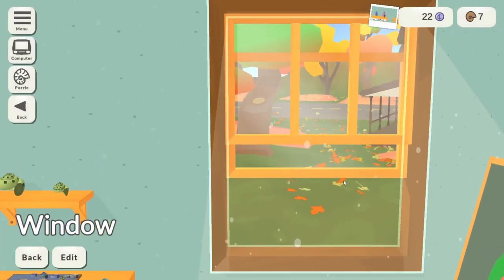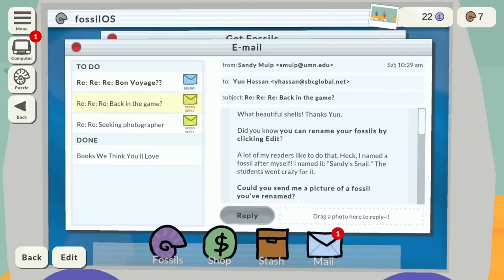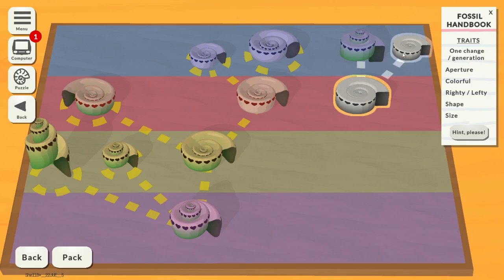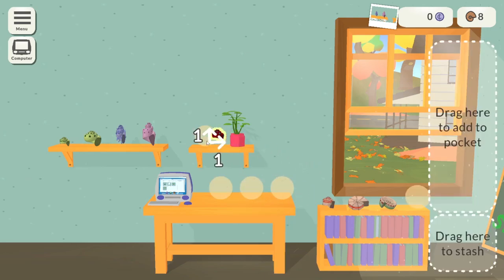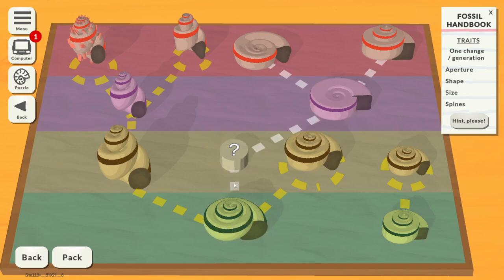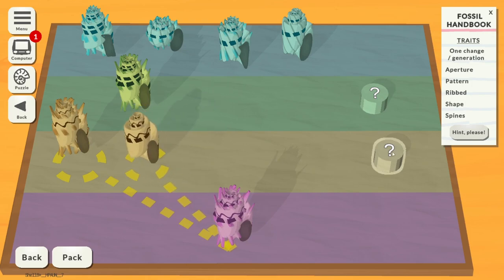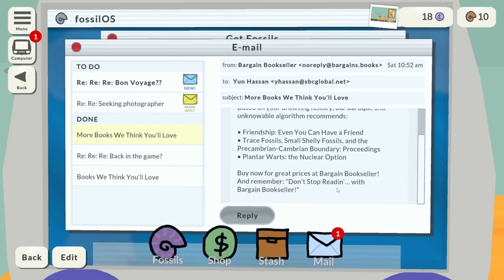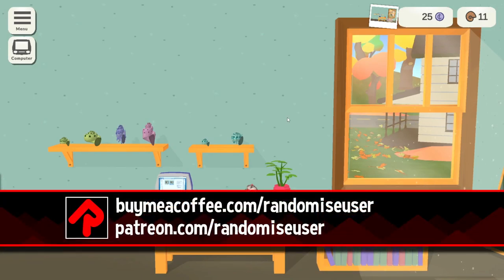Study Procedurally Generated History in Your Garage! | FOSSIL CORNER gameplay (PC)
Fossil Corner gameplay is a charming mix of science puzzle and life sim as you build up your garage with random fossils!

More of the best indie games from Randomise User! In this let's play Fossil Corner gameplay review we check out a sample of the random fossil puzzles in this wholesome new game starring a retired fossil history lad who earns money by working out the full history of a box of fossils.

Official gameplay description: "You're a retired paleontologist, collecting fossils and solving evolutionary puzzles in your old garage.  Grow your dream fossil collection! Countless species are possible. Solve chill, tactile, procedurally generated puzzles. Retirement hasn't been easy. Use your old computer to email your friends. Maybe that'll help. Stare out the window. Watch the leaves blow by and hear the sounds of fall."

Developed by: Brady Soglin
Fossil Corner release date: 12 June 2021
Formats available: PC Windows

Review key received for free to allow us to make this video.